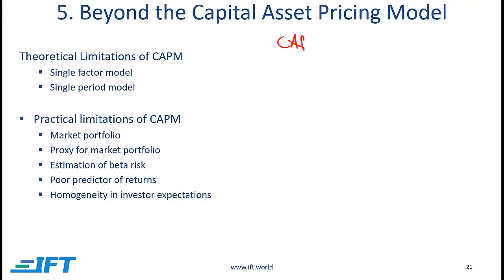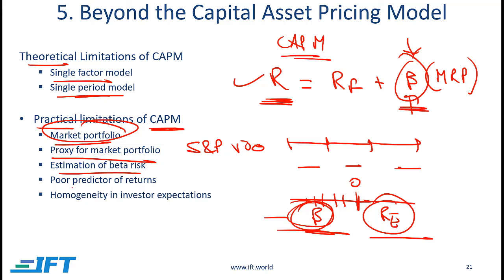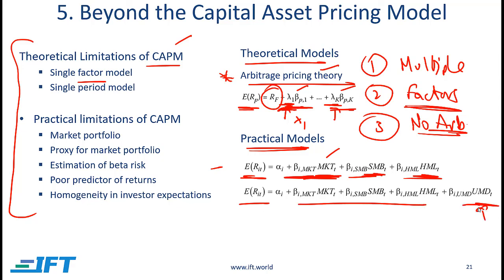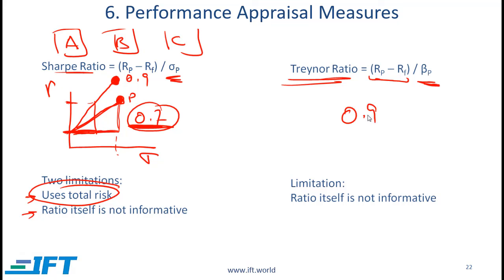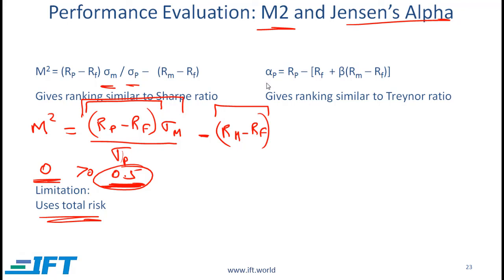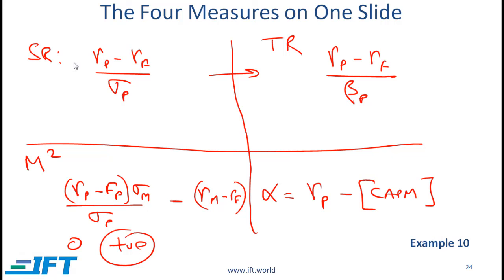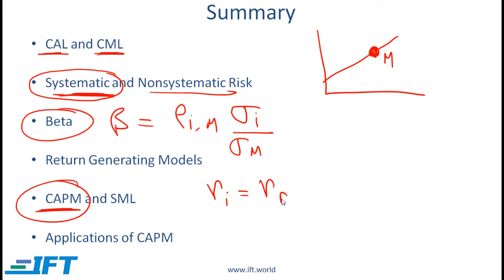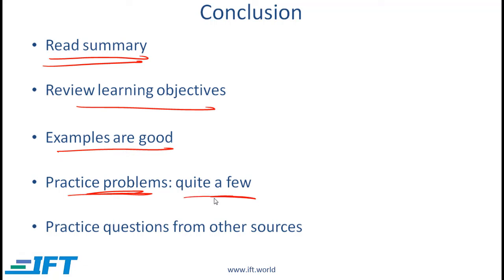Level I CFA PM: Portfolio Risk and Return: Part II-Lecture 3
This CFA exam prep video covers:
Applications of CAPM
Sharpe, Treynor ratios, M2 and Jensen’s Alpha
Security characteristic line
Constructing a portfolio
Summary of ""Risk and Return: Part II""